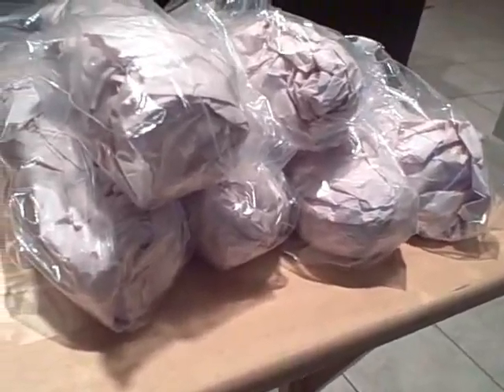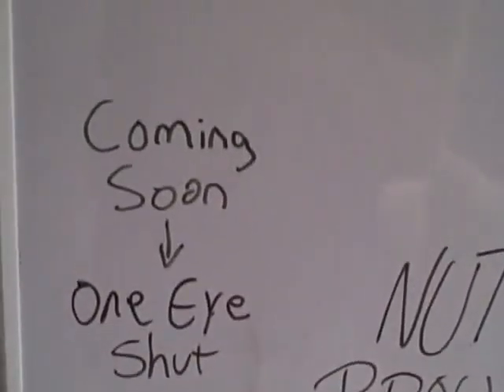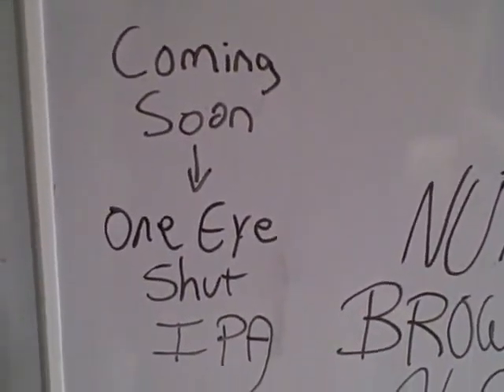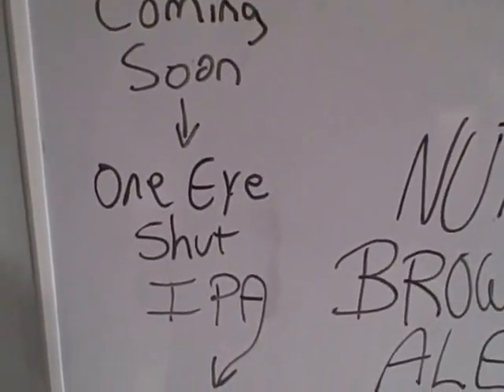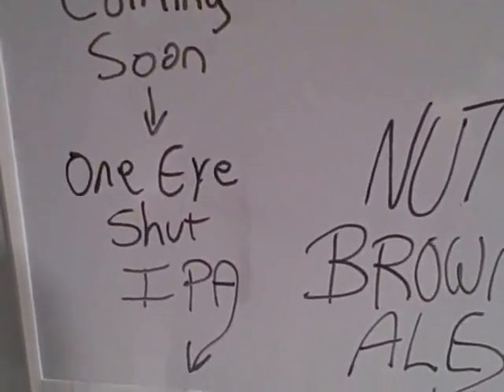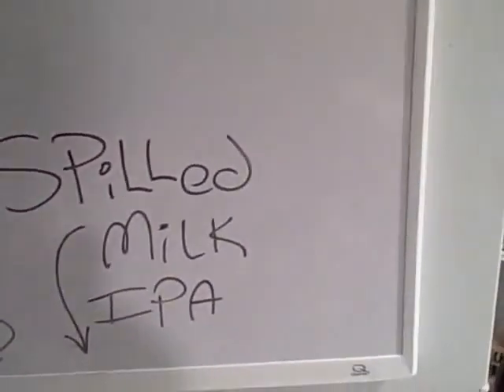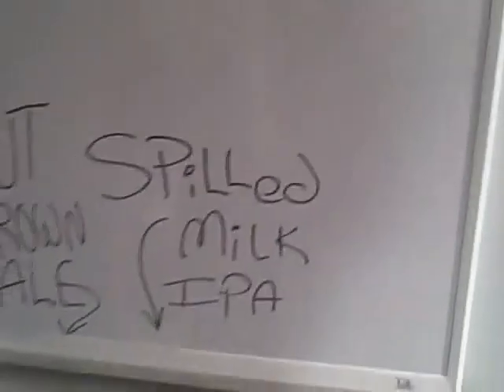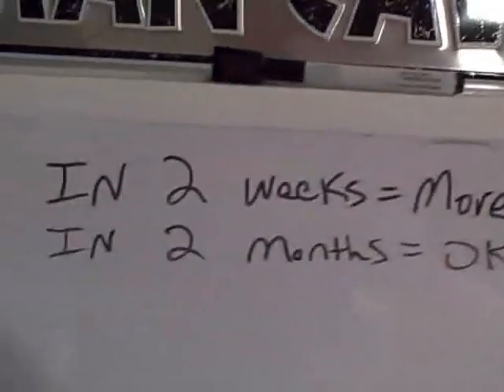Brew Experiment & Beer Mail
Excited to get beer mail from Yambor44! Check out his channel!

I'm also going to be part of a brewing experiment that HokieHomeBrewer started! Should be fun and interesting! Here's his channel!